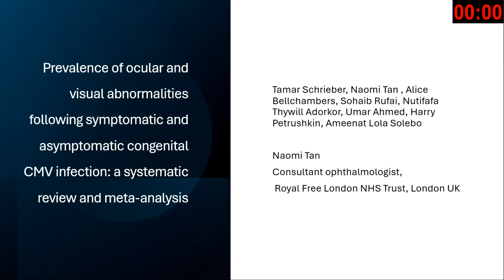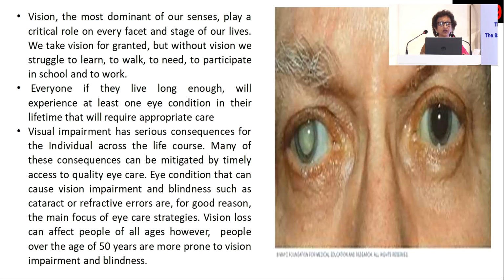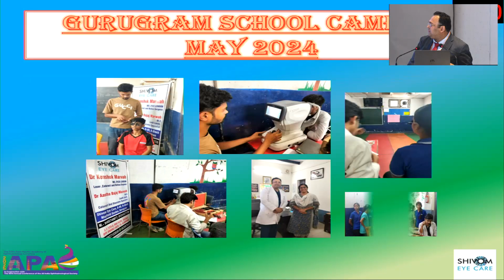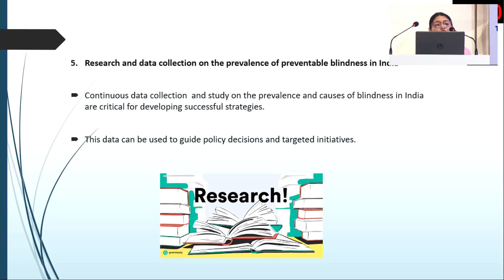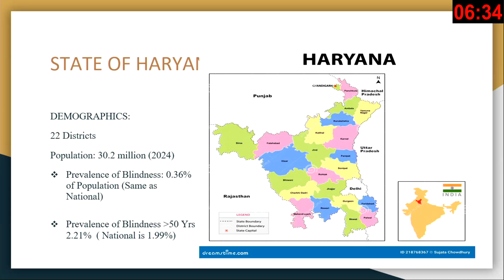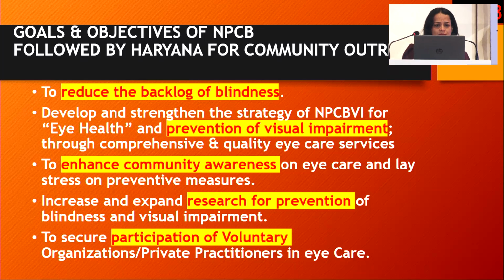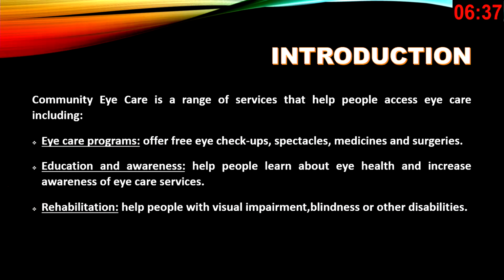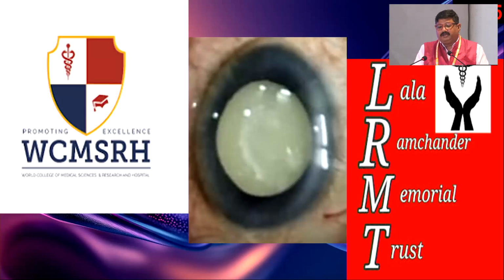AIOS2025-IC313 Reaching the Unreached Ways and Means